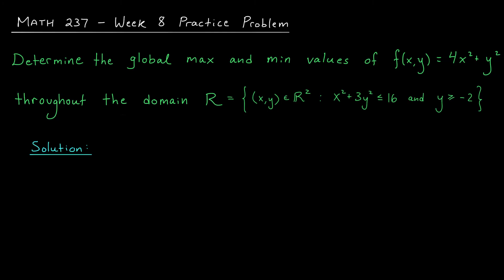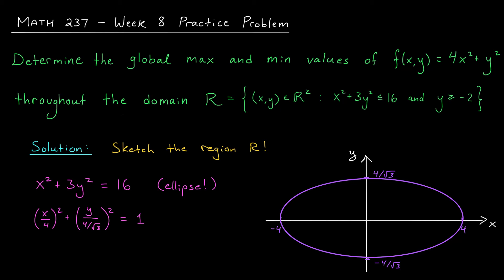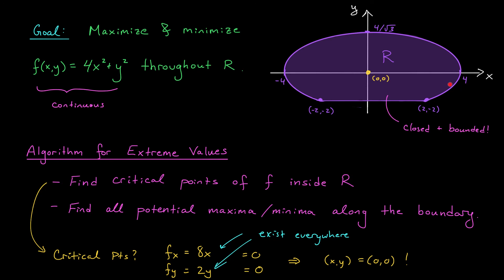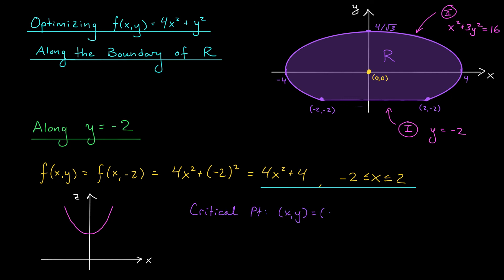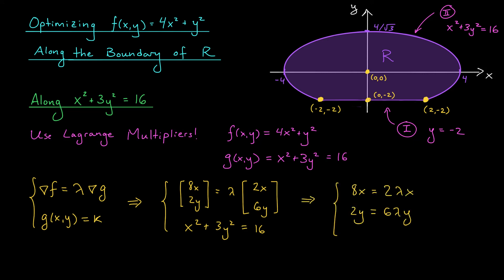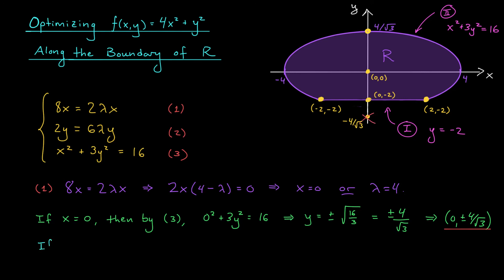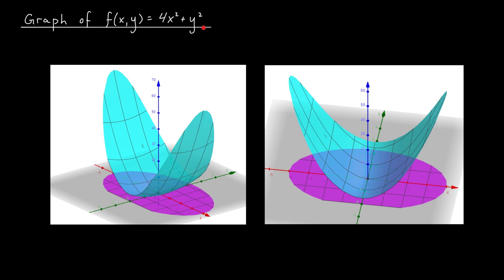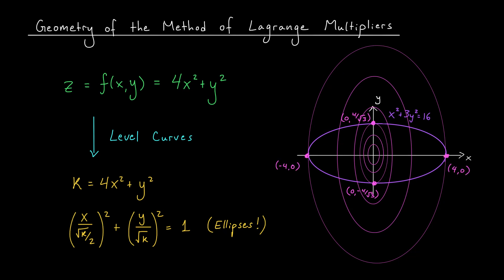Constrained Optimization - Example